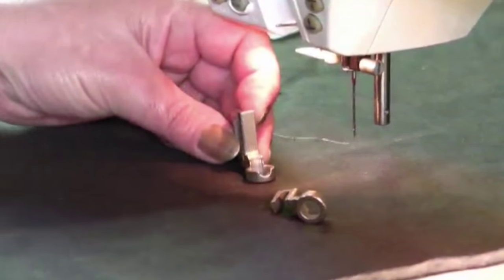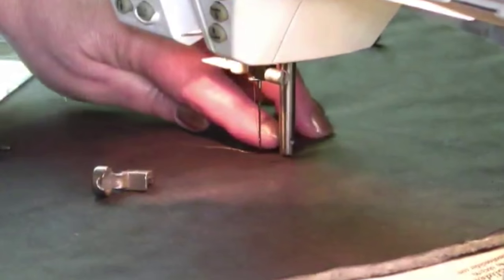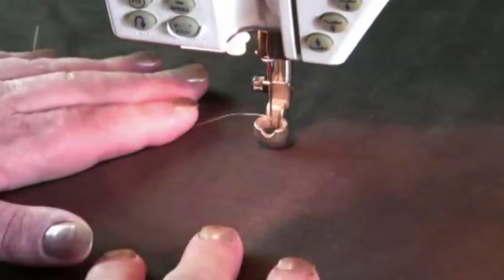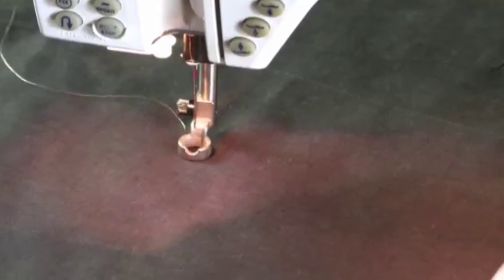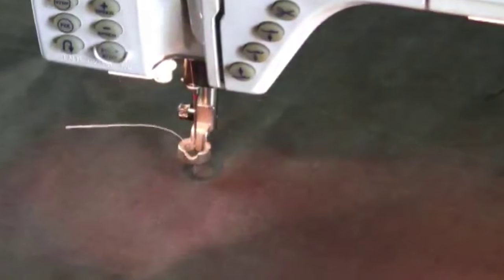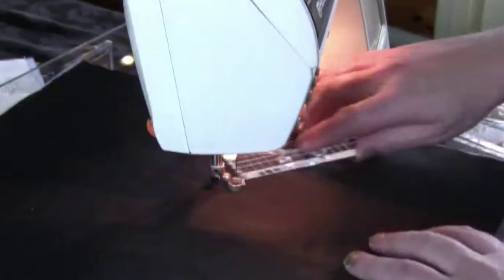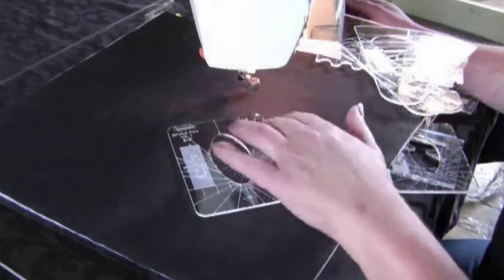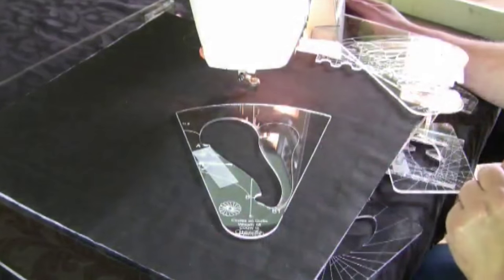Ruler Foot Install